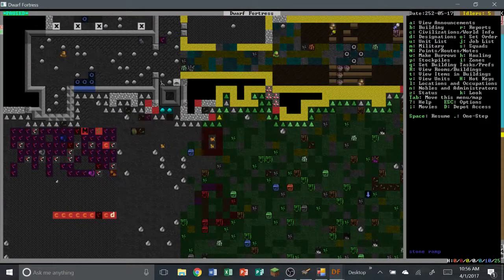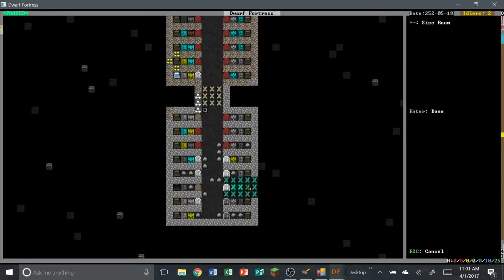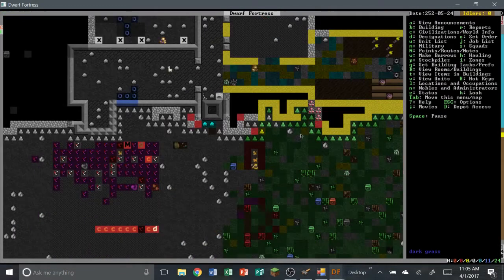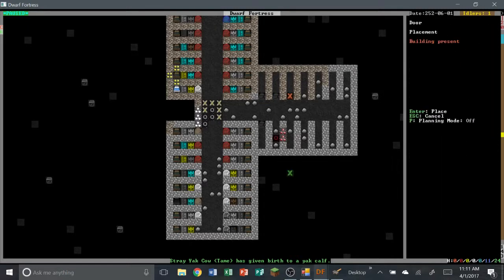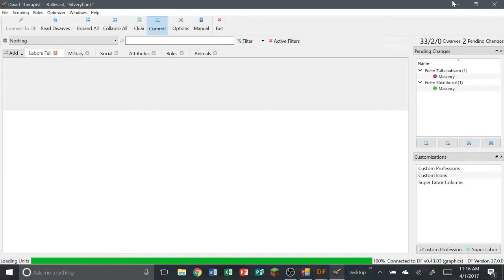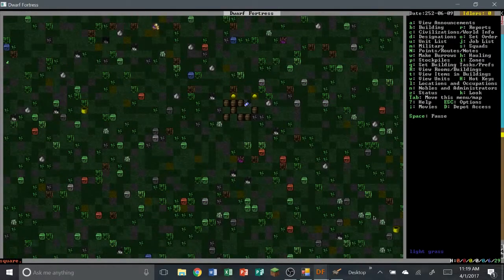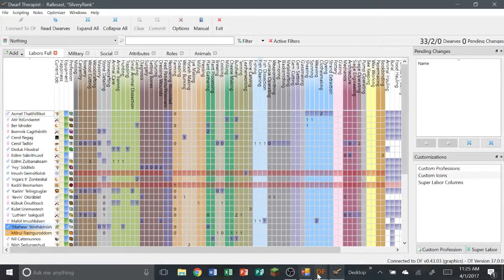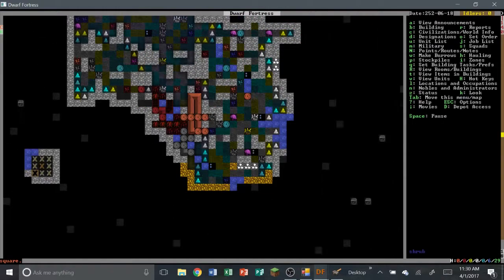Dwarf Fortress - Fortress Mode Ep. 15 - Refuse Build Up!!!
Hello everyone, today in the fortress, we have a serious problem.  Refuse is building up, which will cause my dwarves to become sick and die.

Want a dwarf named after you?  Comment, and in the next batch of episodes, a dwarf will have claimed your name.